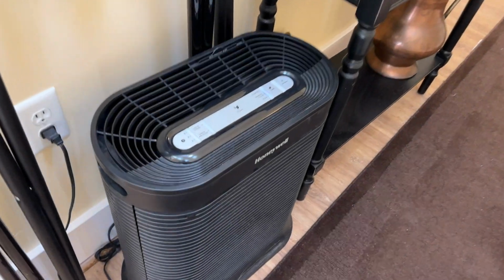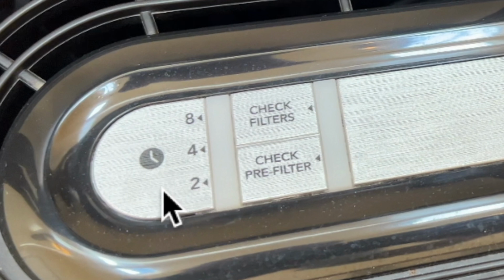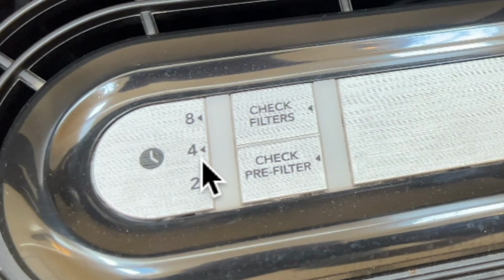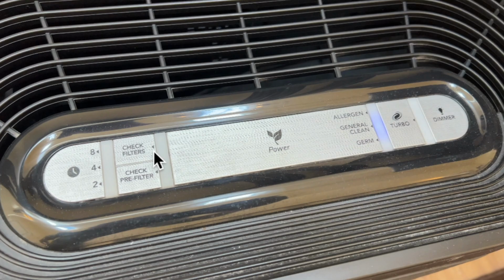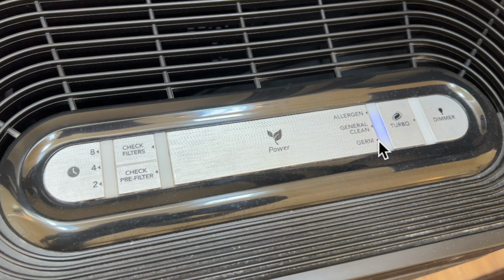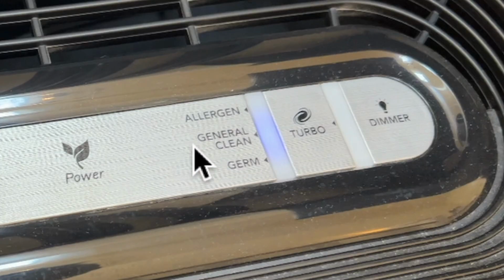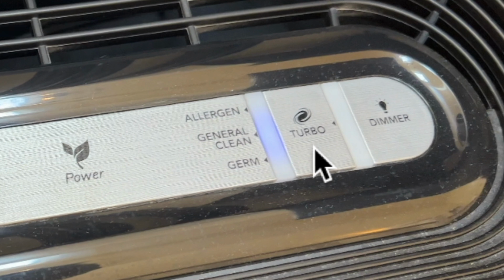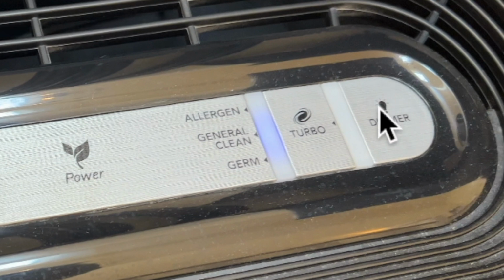Honeywell Air Purifier - How To Use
Demonstration of how to use a Honeywell Air Purifier. This Honeywell Air Purifier can remove certain toxins and germs from out of a room using its filters. In this video to show how the Honeywell Air Purifier can change different modes in order to give different cleaning results in a particular room. I also talk about the timer function which turns the Honeywell Air Purifier off after a select period of time. I also talk about the light dimming option as well as turbo boost which enables the Honeywell Air Purifier to clean and an expedited rate.